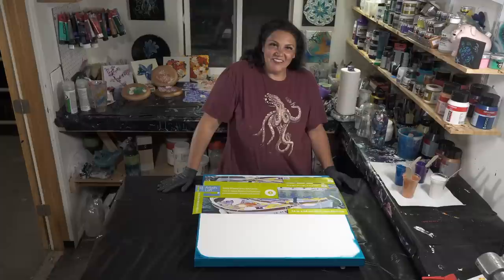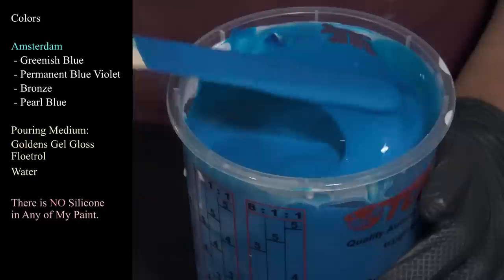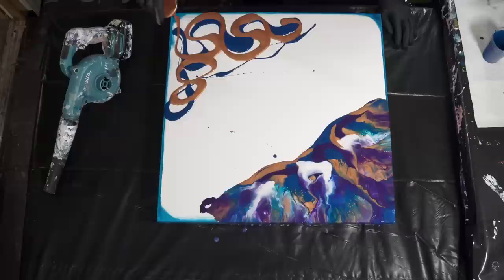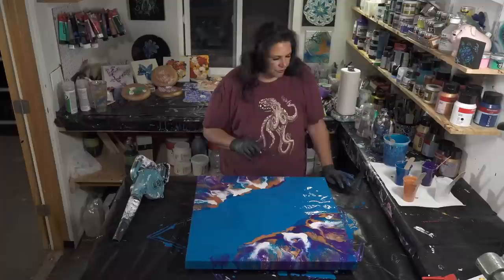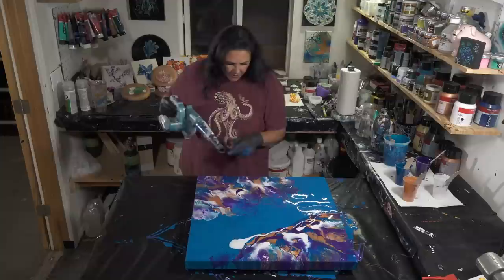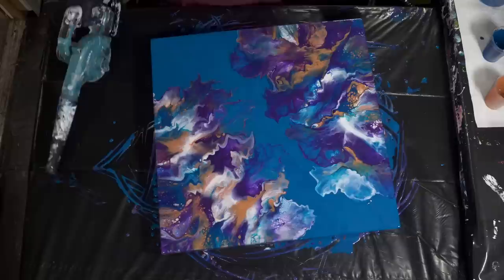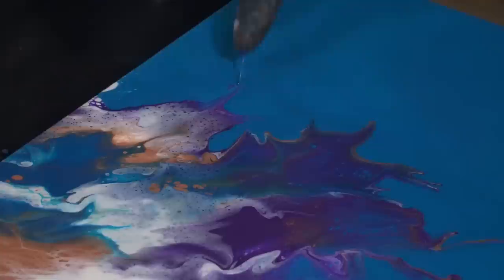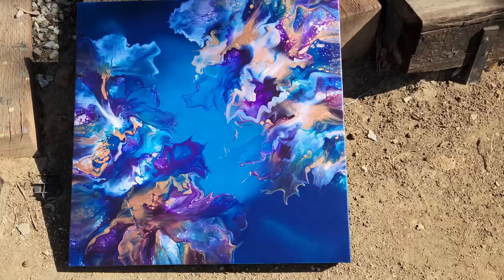Peacock Chaos 🦚 Gorgeous Chaos BlowOut 24x24 Featuring Amazing Amsterdam Bronze!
Hello My Beautiful People!  Welcome back!  Last week I had such a great time in our FAB Collab with @EricaHughesArt and @COZCreationsArt ! I did a 36x36 inch Chaos BlowOut inspired by Erica Hughes, called Softly, Cinnamon. It was so much fun that I want to do it again today, with some of my favorite bold colors!  Lets get started!

I am using Erica's pouring medium recipe  of 75% American Floetrol and 25% Golden Gel Gloss and water.
I'm using a 24x24 inch gallery wrapped canvas from Artist Loft.
I'm using my Makita Mini Leafblower with Progressive Trigger.  You can find it at Home Depot or similar leafblowers on Amazon.

Colors
Amsterdam
 - Greenish Blue
 - Permanent Blue Violet
 - Bronze
 - Pearl Blue

Pouring Medium:
Goldens Gel Gloss
Floetrol
Water

I used the Amsterdam Pearls previously, greatly inspired by my dear friend@Fiona-Art.  With her advise, I used the Pearl paints against a darker background and they showed up beautifully! Those three videos were Mermaids Clutching Their Pearls, Magic Mysterious Pearls, and Mysterious Blue Pearls.   I am very confident they will show up beautifully today against out Amsterdam Greenish Blue as well.

I begin chaos layering my colors on the corners of the canvas and blow them out towards the outside edges of the canvas.  Then I lay down my basecoat in the space between the chaos corners. Once the basecoat is blown out, I begin to blow out the edges of the chaos parts into the negative space in the middle.

I really love the way this piece turned out.  The colors are some of my favorites, and the composition is very soft and beautiful.  Im very happy with the way it turned out.  Thanks Erica, for a really fun technique that produces gorgeous results!

I will be going to Delray Beach, Florida on October 8th, 9th, and 10th for Fluid Art Boutique!  @SarahMackArt @WaterfallAcrylics @COZCreationsArt @MOLLYSARTISTRY @EricaHughesArt @gratefulcreations and I will all be teaching classes in a variety of awesome techniques.  This is going to be so much fun, I cant wait to see all of you guys in person!  There are still some tickets available, please check out our for more information.

I will also be teaching at the Fluid Art Experience in Dallas in November! There are some incredible artists teaching classes over three days!  There are also some very fun evening social events planned, a Gala Dinner, a Meet and Greet, and a Wrap Party on the last night!
Thank you all so much for being here with us today! I hope you enjoyed todays video and will give a Chaos BlowOut a try yourself!  What other color combinations would you like to see me try out with this technique?

I love the effect of the bronze and pearl blue blown out, its very wispy and ethereal.  Watching the paint move is mesmerizing.